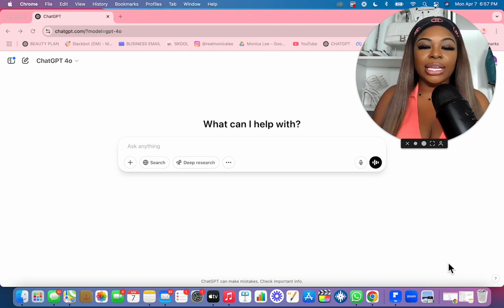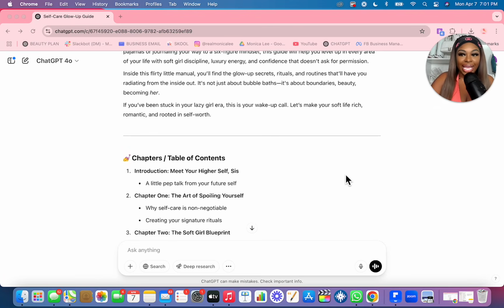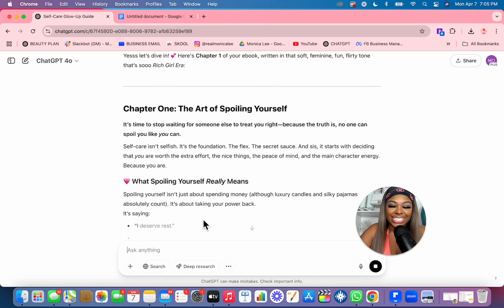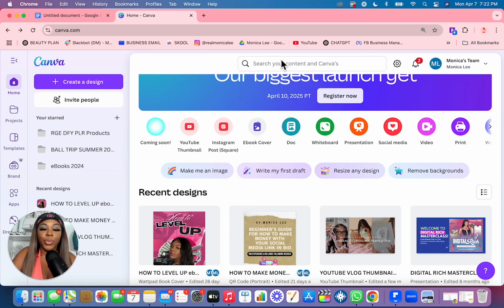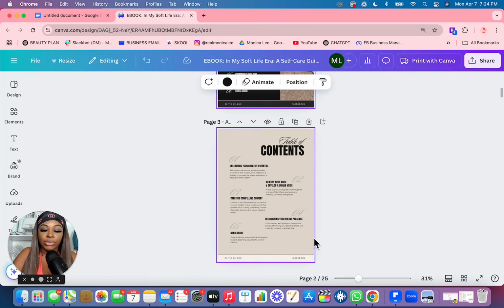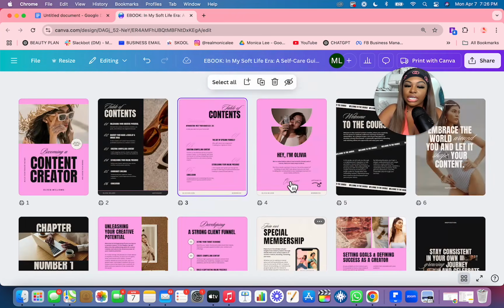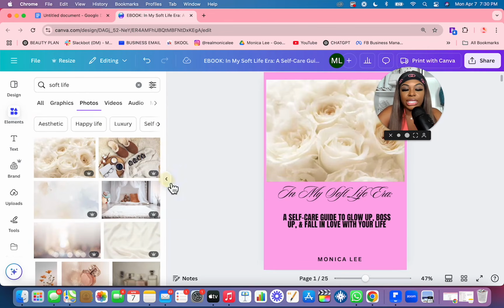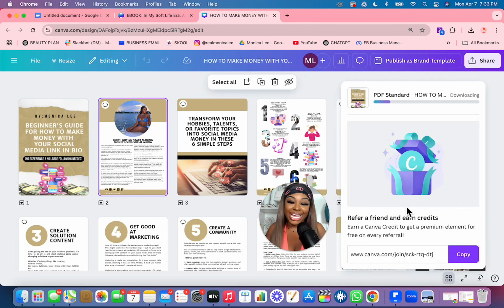The Quickest Way to Build an eBook in 2026 | No Experience is Needed!!!